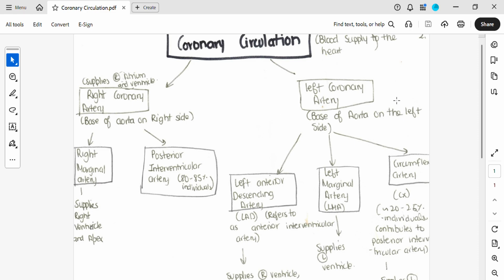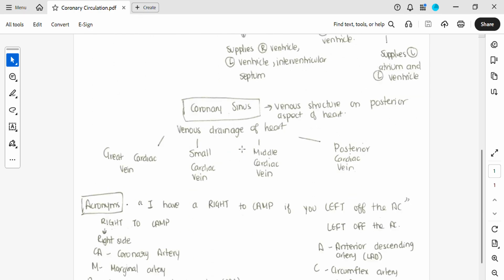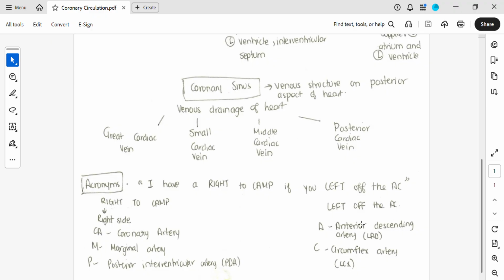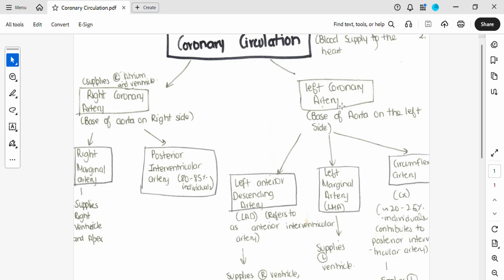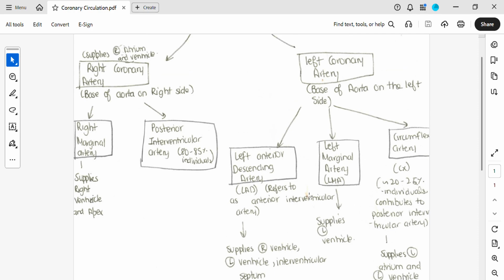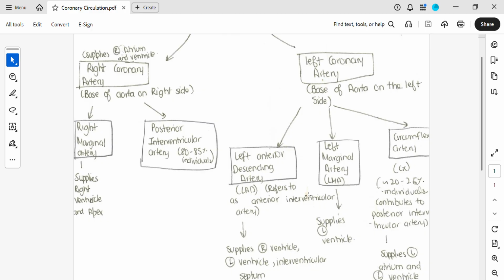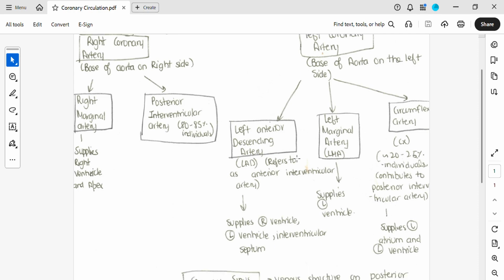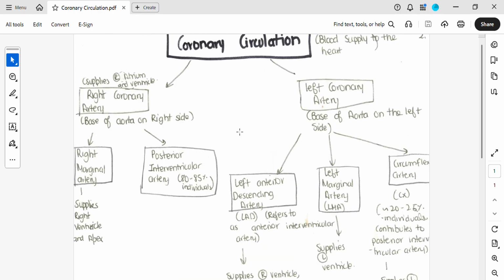Coronary Circulation Classification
This concept map outlines the coronary circulation